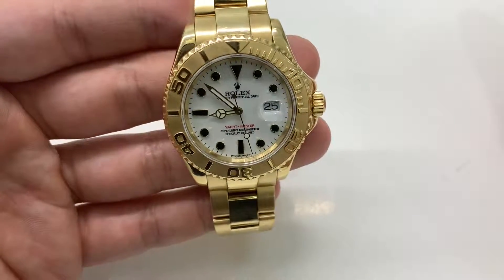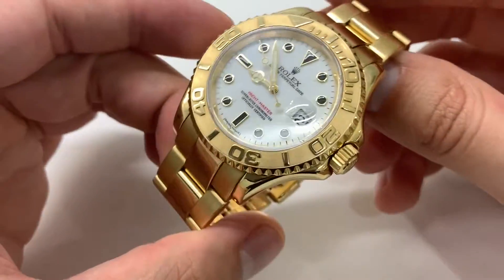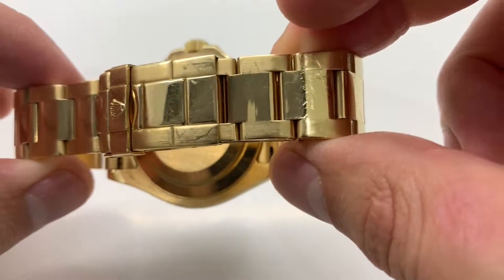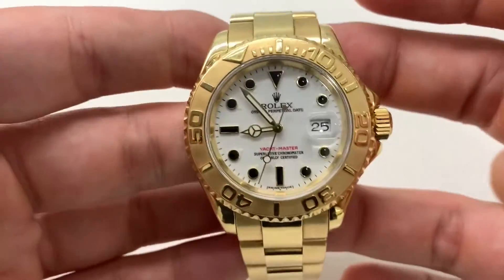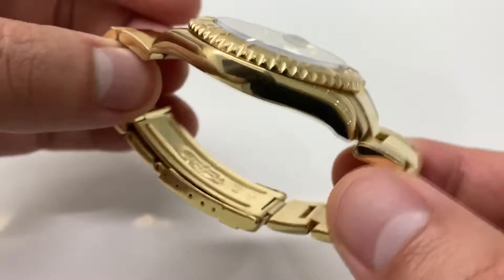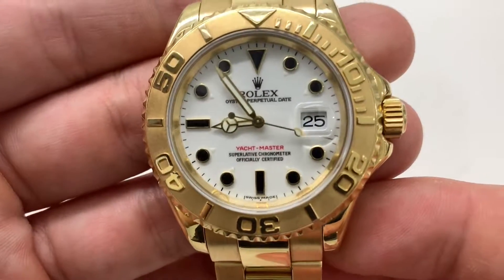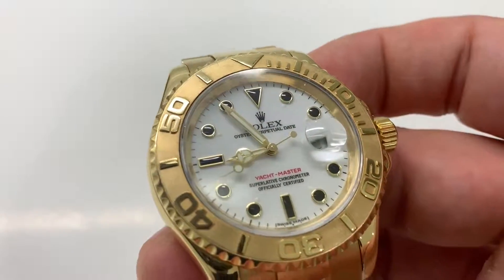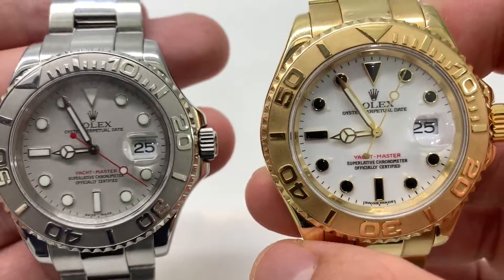Rolex Yachtmaster 16628 Overview